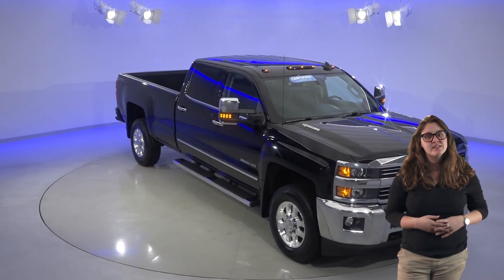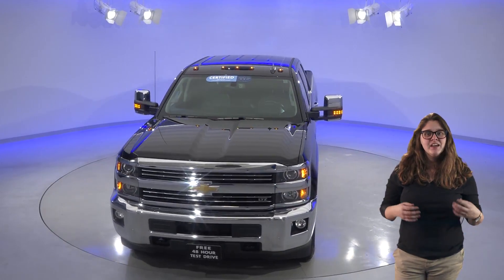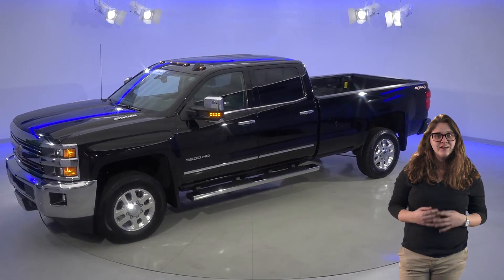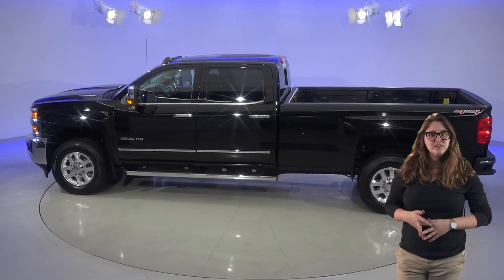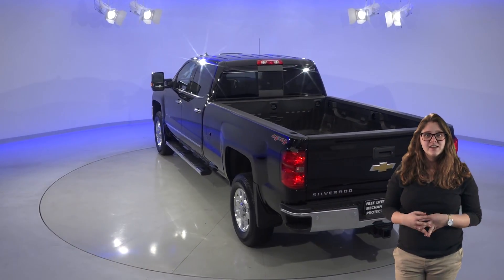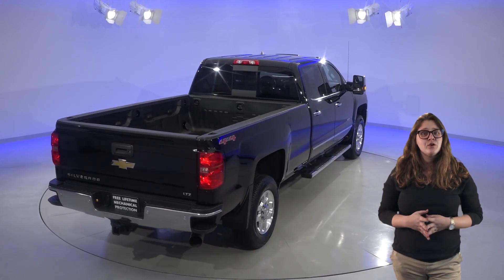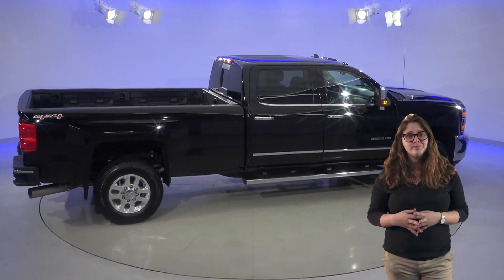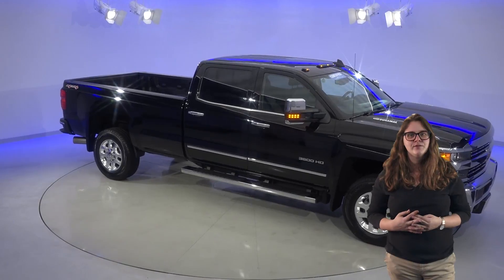Used 2015 Chevrolet Silverado 3500HD Test Drive - A94238XT